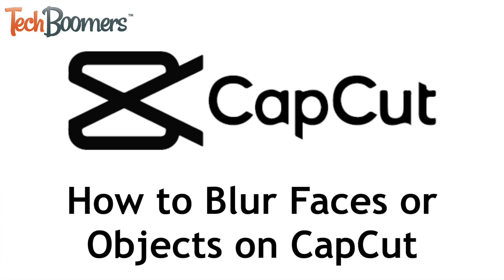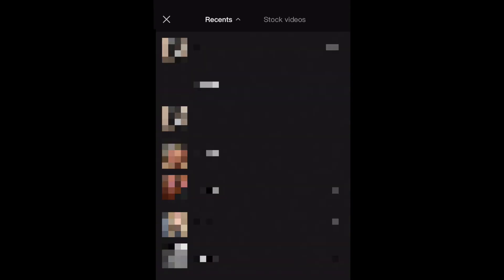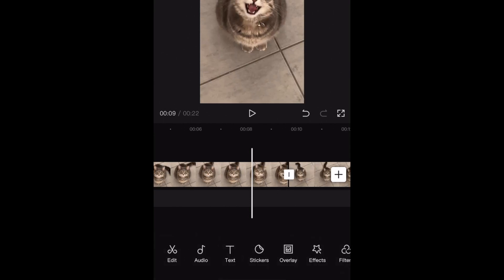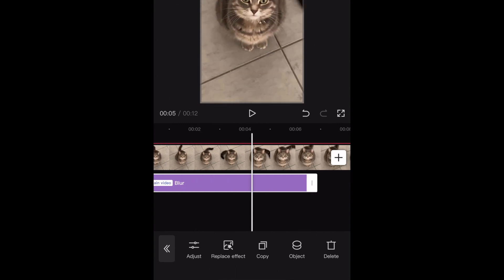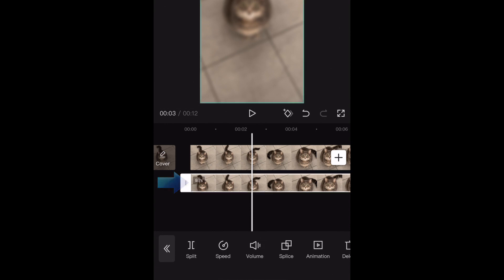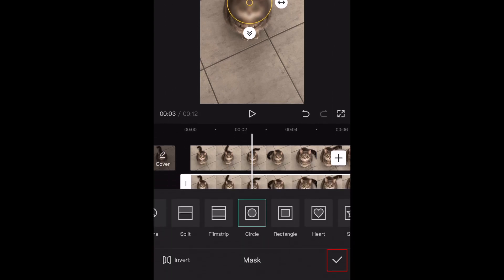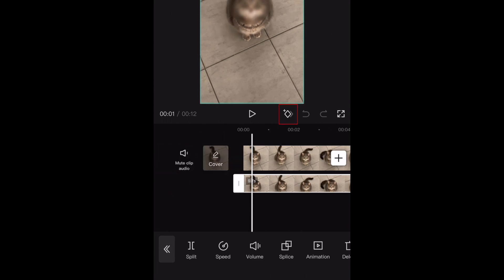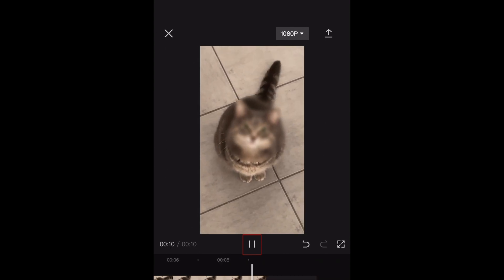How to Blur Faces or Objects in Videos on CapCut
Need to blur out someone’s face, personal information, or something else in a video you’d like to post, but not sure how? Watch this video to learn how to blur faces and objects in videos using CapCut!

To follow this tutorial, you’ll need the CapCut app. You can download it for free from the app store. To start, tap New Project. Now, import the video you want to use for your project. If the thing you want to blur is visible throughout the entire video, select your video and tap Copy. If you only need to blur something in part of your video, find the portion of the video where you need to blur something out, and split your video at the beginning and end of that clip. Then, copy just the clip that contains the thing you want to blur. Now that you’ve duplicated the video where you need to blur something out, tap the first one, then select Overlay. Now, tap Effects. Select Video Effects. Tap Basic. Now select Blur. Tap the check mark on the right. Line up the effect with the part of your video you want to blur. Tap Object, now select Overlay. This will apply the blur effect only to the overlay clip.

Of course we don’t want to blur the whole video, just a small piece of it. That’s where the masking tool comes in. Tap Overlay. Tap your overlay clip. Now, tap Mask. Select the shape you want to use for your mask. This will make it so the blur effect only appears in that shape. I’m choosing circle. Now, you can drag the mask to the part of the video you want to blur, and adjust the mask size by dragging the edges to make it larger or smaller. Tap the check mark in the bottom right corner when you’re done. If the object you’re blurring doesn’t move throughout the clip, and is blurred just by doing this, you’re all finished and can export your video.

If the object you’re blurring does move around, here’s how you can move your blurred selection along with it. For this we’re going to use Keyframes. Tap the overlay clip. Now tap the Keyframe icon. Move forward a bit in your video and add another keyframe. Tap Mask, then adjust the placement and/or size of your blur mask as necessary. Continue doing this and adding keyframes and adjusting the placement of your blur mask for each keyframe throughout your whole clip. Tap Play to check over what your video looks like to make sure the blurring is all properly done. When you’re happy with your video, tap the Export icon in the top right corner to save it to your device.

That’s all it takes to blur a face or object on CapCut.

Chapters:
0:00 Intro
0:27 How to Blur Objects or Faces on CapCut
2:46 How to Blur Moving Objects or Faces on CapCut
3:35 Wrap Up